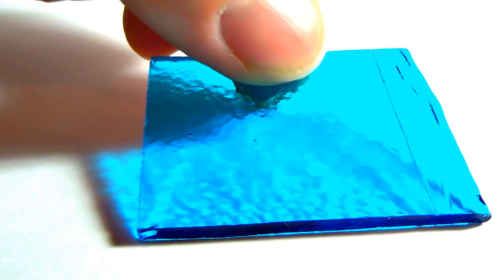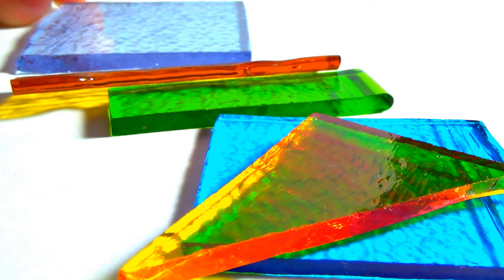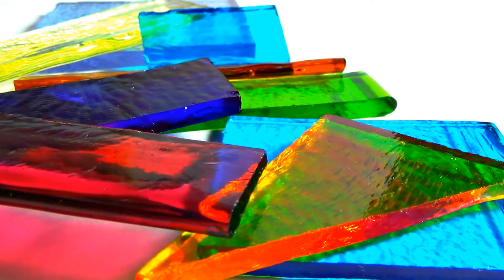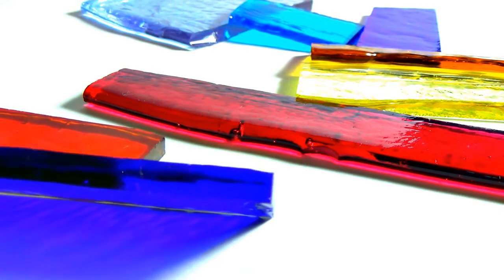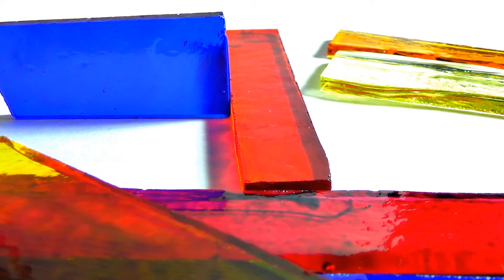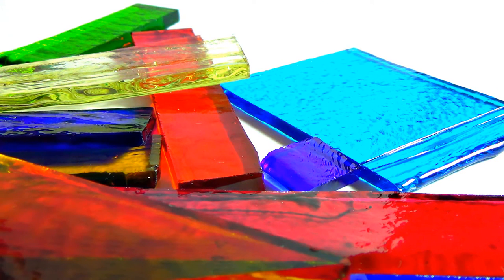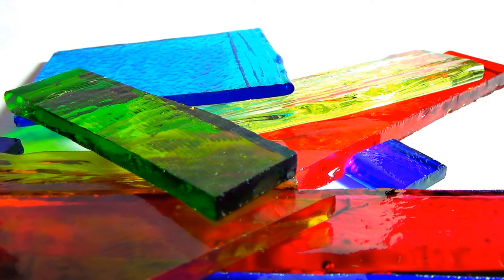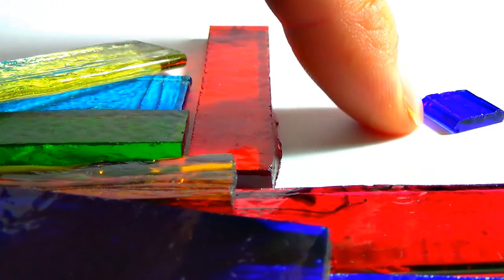Relaxation by Stacking Stained Glass [ ASMR ]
Hello and welcome back Kingdom Tinglers!

~3 steps to manifest, relaxation, mindfulness and contentment~

4:07 = 3-step technique
10:38 = Why do this?
16:14 = Result
18:03 = What we are capable of

Please allow yourself to let go of the past and future, hopes and fears and reconnect and appreciate the brilliance of your sense perceptions NOW, without apology. Allow the sounds and visuals to be an anchor to come back to the present moment. Stacking stained glass w/ soft spoken guidance.

This is the manuscript of NOW.

Kindly,
D

Let go ~ Come back ~ Relax